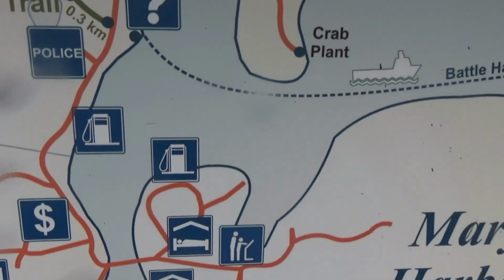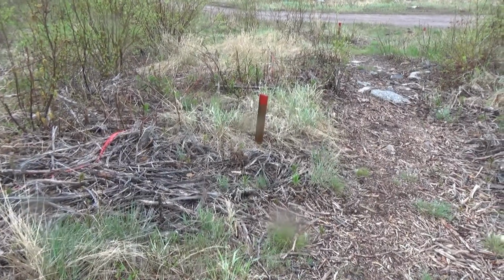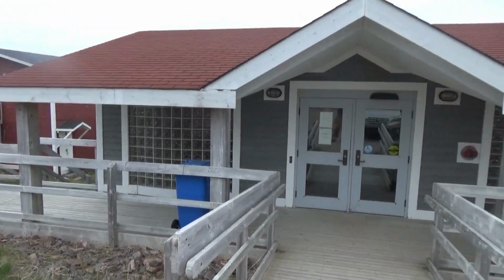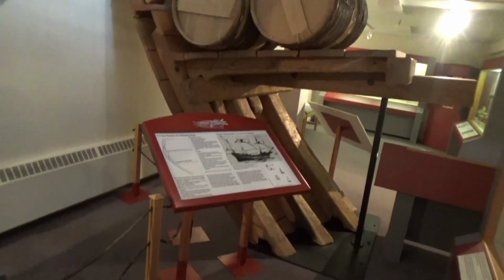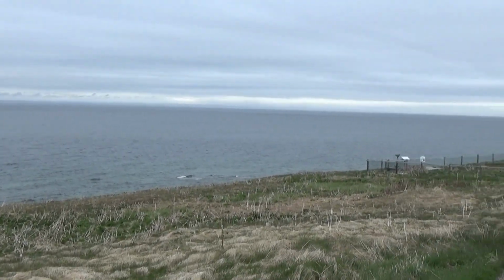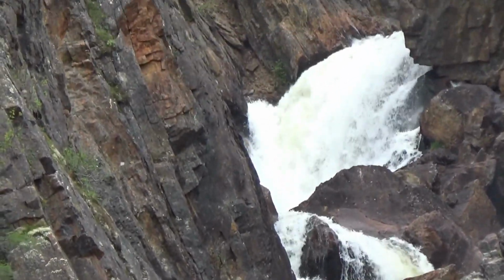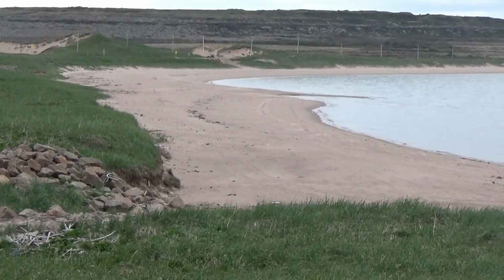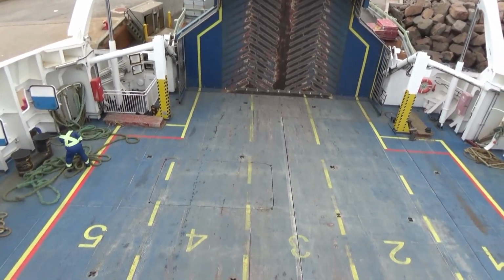Labrador's East Coast from Mary's Harbour to Brador Falls